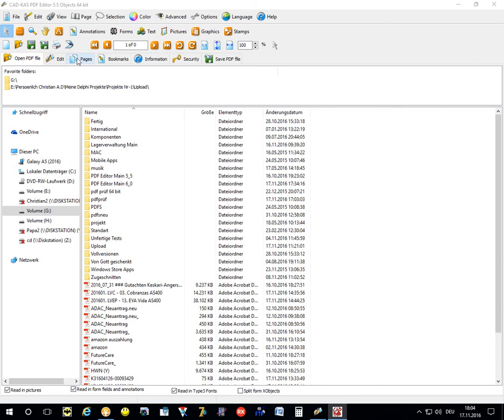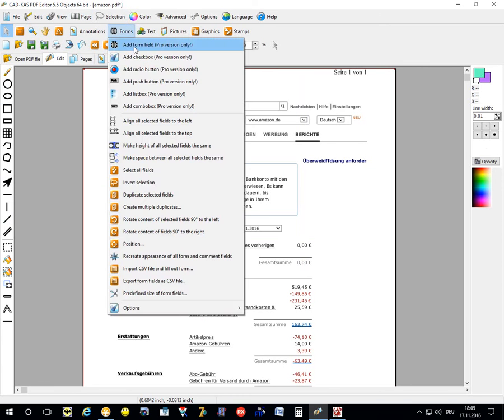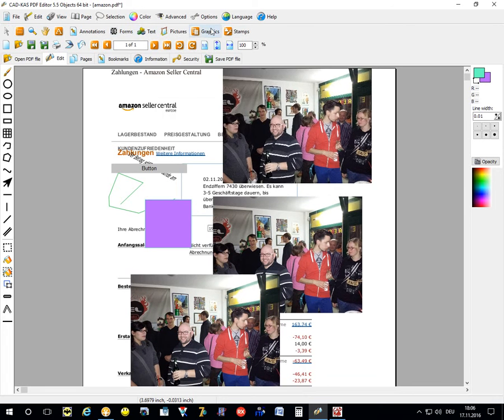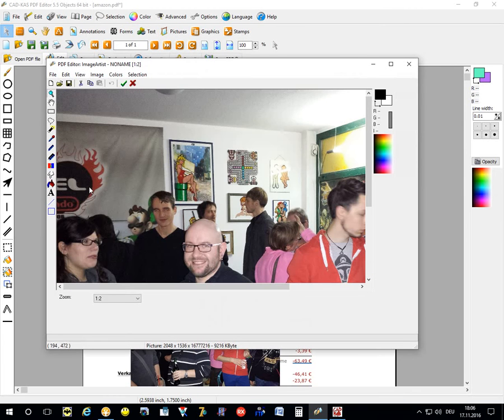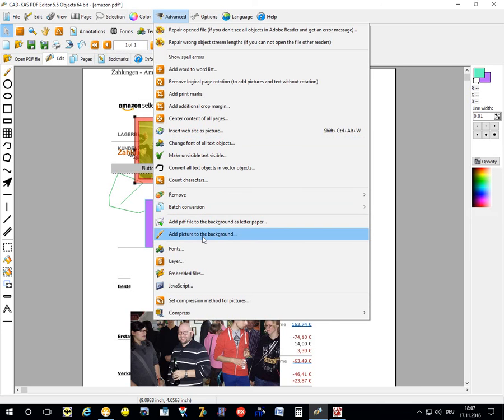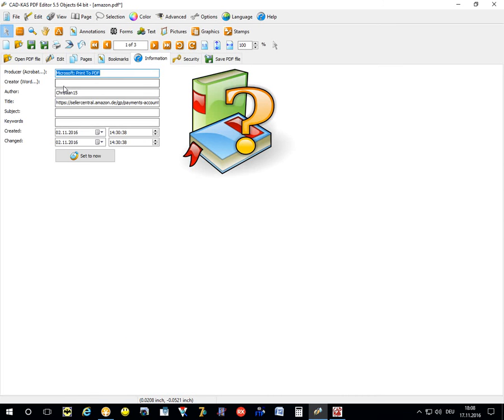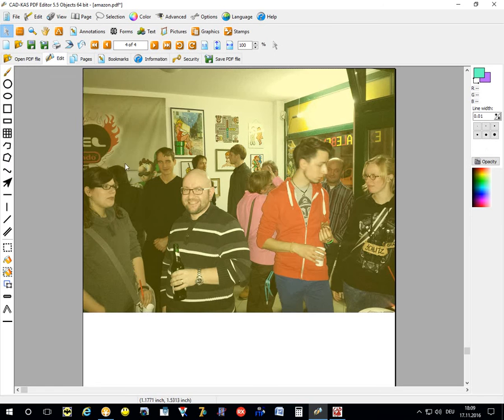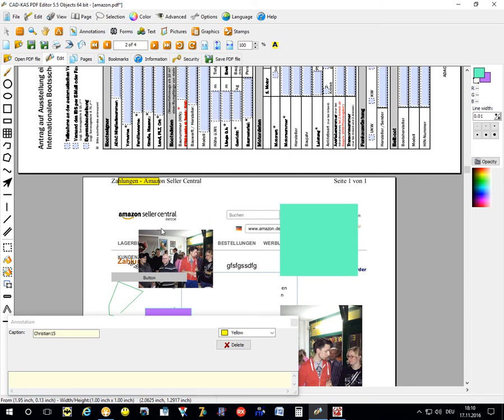How to edit pdf files with CAD-KAS PDF Editor 5.5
In this video I show you the program PDF Editor which I have developed.